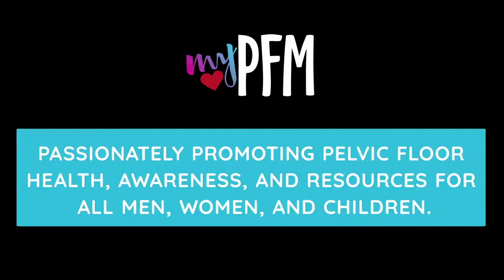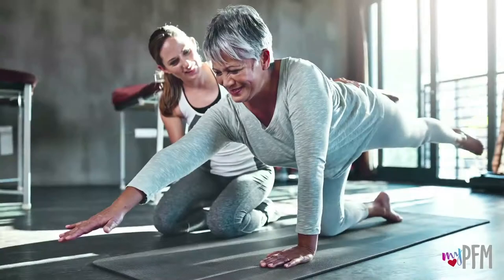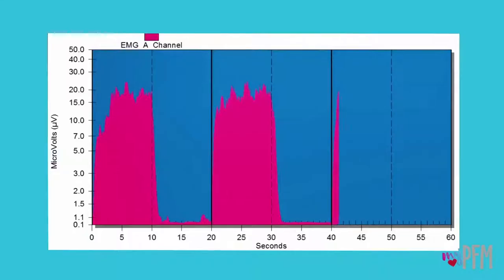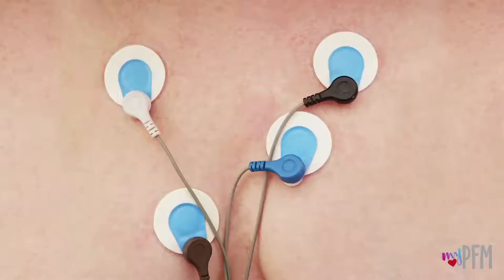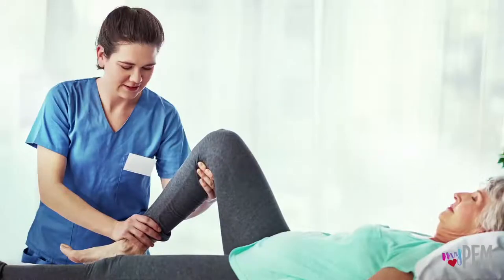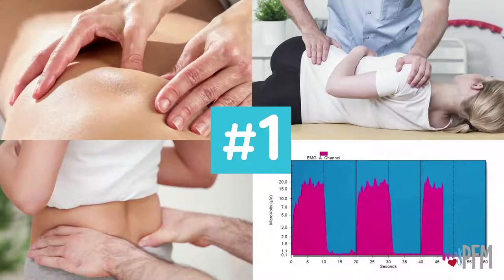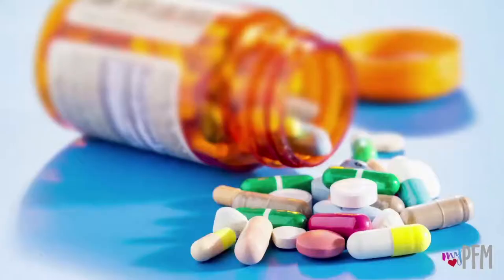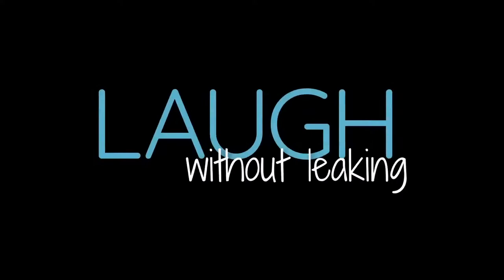Pelvic Floor Basics – Part 4 – Who Can Help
Watch this video to learn the basics about the Pelvic Floor Muscles (PFM) and who they effect.  The PFM are often at the bottom of common issues such as urinary incontinence, pelvic pain, bedwetting, erectile dysfunction, and others!

The following content may have anatomical pelvic organ imaging and verbiage that may not be appropriate for young viewers.

Healthy Pelvic Floor Muscles for Life.

References:

1. Lawrence JM, Lukacz ES, Nager CW, Hsu JW, Luber KM. Prevalence and co-occurrence of pelvic floor disorders in community-dwelling women. Obstet Gynecol. 2008;111:678-685.

2. Nygaard I, Barber MD, Burgio KL, et al. Prevalence of symptomatic pelvic floor disorders in US women. Jama. 2008;300:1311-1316.

3. Wu JM, Vaughan CP, Goode PS, et al. Prevalence and trends of symptomatic pelvic floor disorders in U.S. women. Obstet Gynecol.2014;123:141-148.

4. Sung VW, Washington B, Raker CA. Costs of ambulatory care related to female pelvic floor disorders in the United States. Am J Obstet Gynecol. 2010;202:483.e481-484.

5. Dieter AA, Wilkins MF, Wu JM. Epidemiological trends and future care needs for pelvic floor disorders. Curr Opin Obstet Gynecol.2015;27:380-384.

6. Dorey G, Speakman MJ, Feneley RC, Swinkels A, Dunn CD. Pelvic floor exercises for erectile dysfunction. BJU Int. 2005;96:595-597.

7. Barber MD, Maher C. Epidemiology and outcome assessment of pelvic organ prolapse. Int Urogynecol J. 2013;24:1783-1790.

8. NIH state-of-the-science conference statement on prevention of fecal and urinary incontinence in adults. NIH Consensus Statements. 2007;24:1-37.

9. McCabe MP, Sharlip ID, Lewis R, et al. Incidence and Prevalence of Sexual Dysfunction in Women and Men: A Consensus Statement from the Fourth International Consultation on Sexual Medicine 2015. J Sex Med. 2016;13:144-152.

10. Laumann E, Paik A, Rosen R. Sexual Dysfunction in the United States: Prevalence and Predictors. JAMA. 1999.

11. Cassidy T, Fortin A, Kaczmer S, Shumaker JTL, Szeto J, Madill SJ. Relationship Between Back Pain and Urinary Incontinence in the Canadian Population. Phys Ther. 2017;97:449-454.

12. Cohen D, Gonzalez J, Goldstein I. The Role of Pelvic Floor Muscles in Male Sexual Dysfunction and Pelvic Pain. Sex Med Rev. 2016;4:53-62.

13. Ferreira CH, Dwyer PL, Davidson M, De Souza A, Ugarte JA, Frawley HC. Does pelvic floor muscle training improve female sexual function? A systematic review. Int Urogynecol J. 2015;26:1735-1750.

14. Dorey G. Restoring pelvic floor function in men: review of RCTs. Br J Nurs. 2005;14:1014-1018, 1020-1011.

15. International Continence Society Fact Sheets 2015. ICS website. ICS.org. 2015.

16. Sampselle CM. Behavioral intervention for urinary incontinence in women: evidence for practice. J Midwifery Womens Health. 2000;45:94-103.

17. Scott KM. Pelvic Floor Rehabilitation in the Treatment of Fecal Incontinence. Clin Colon Rectal Surg. Vol 272014:99-105.

18. Bo K. Pelvic floor muscle training in treatment of female stress urinary incontinence, pelvic organ prolapse and sexual dysfunction. World J Urol. 2012;30:437-443.

Produced and Directed by: Jeanice Mitchell, PT, MPT, BCB-PMD
Executive Producers: Integrity Rehab, PC and myPFM, Inc.
Written by: Jeanice Mitchell and Sheri Wall
Spanish Language Specialist: Melissa Meneses
Post Production and VFX: Graham Roberts and Rob Nicol
Production Platform: 90 Seconds Video
Graphic Design & Visual Arts: Gary Manly
Pelvic Floor Physical Therapy Consultants:
Jeanice Mitchell, PT, MPT, BCB-PMD
Charley Peterson, PT, DPT
Anne Smith, PT, MSPT
Research Coordinator: Charley Peterson
Creative Consultant: Sheri Wall
Narration by: Karina Prolinski
Translation Services: ASAP Translate
Banner Design: Joe Cuniff with i2i Group
Biofeedback Images: Maureen Murphy with Current Technology, Inc.
Audio Voice Engineer: John Pollock with Wavemaker Recording Studio
Audio Music Consultant: Tony Whitehead with Rare Media Well Done